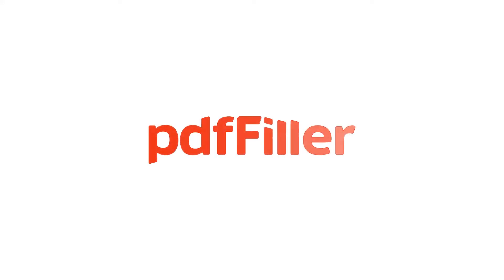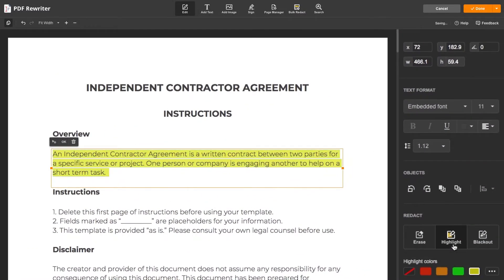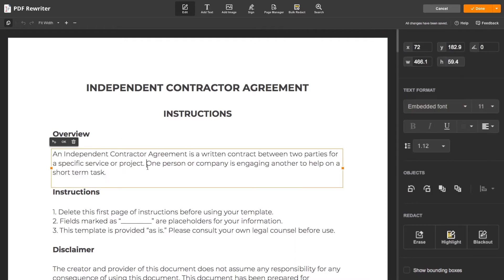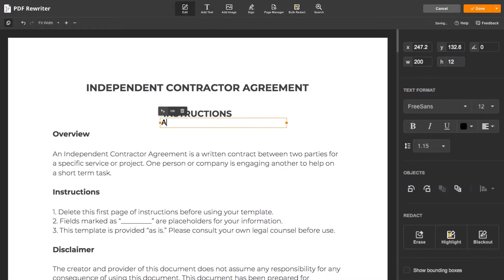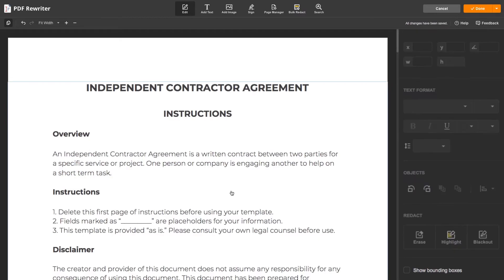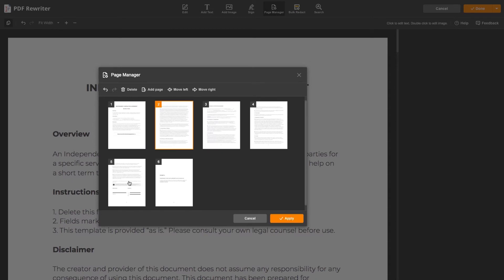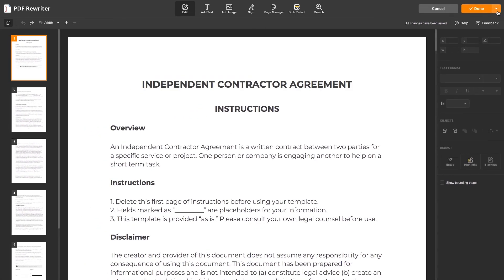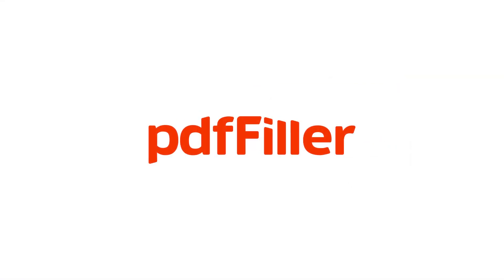Change Original PDF Content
Editing typos and making major changes in your PDF is now a breeze. pdfFiller’s Rewrite PDF feature allows you to change text, figures, images, and graphics inside a PDF as easily and intuitively as if you were editing a Word document. To start editing, just choose one of your documents and click Rewrite PDF in the toolbar.

PDF Rewriter can save small and midsize businesses up to 10 hours a week. Learn more about how to save time and hassle editing your PDFs